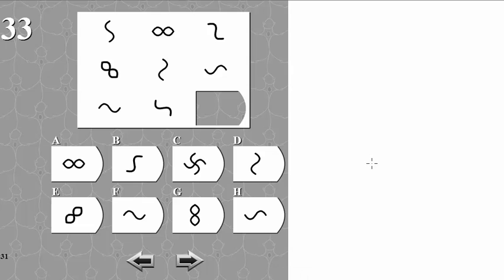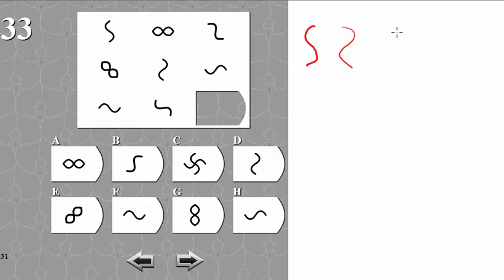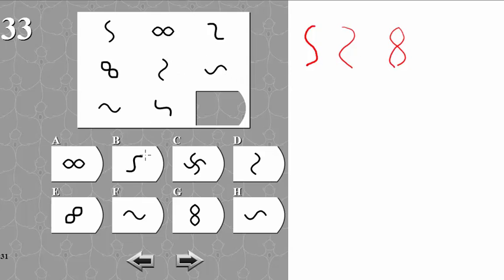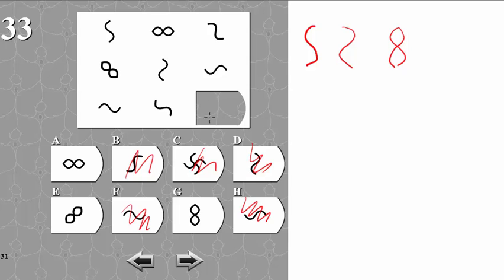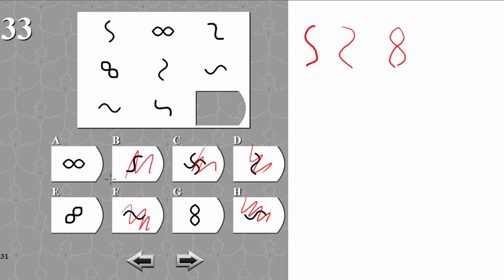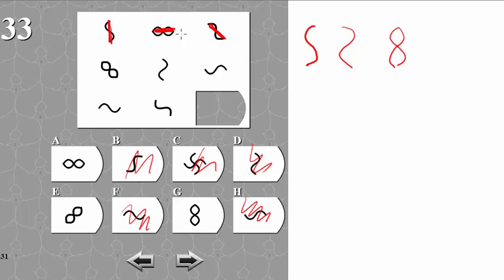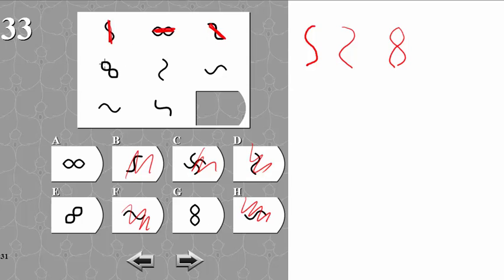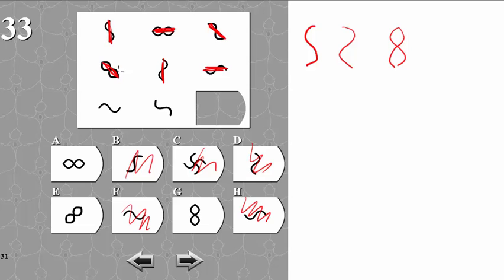IQ TEST matrix 33 SOLVED AND EXPLAINED